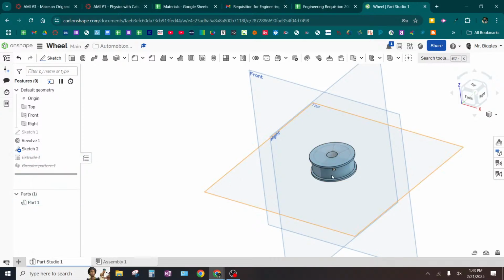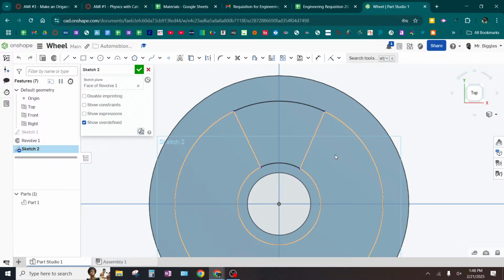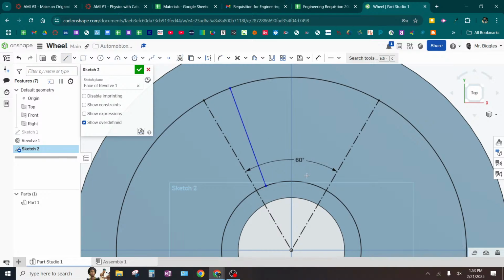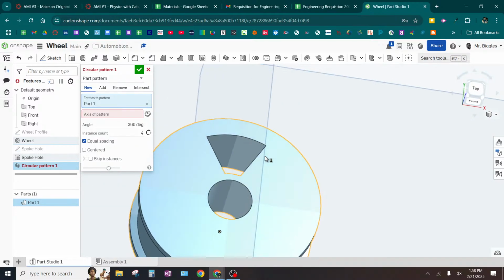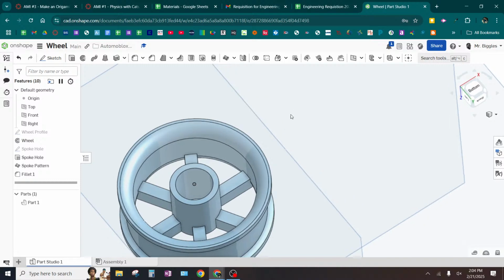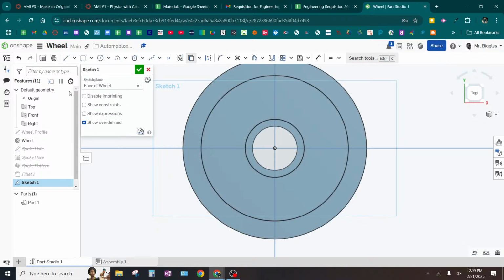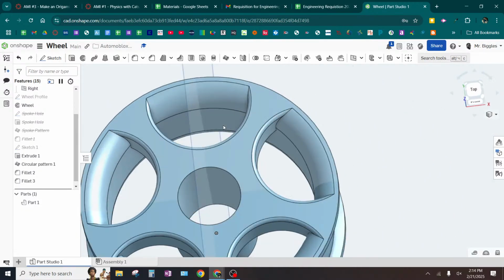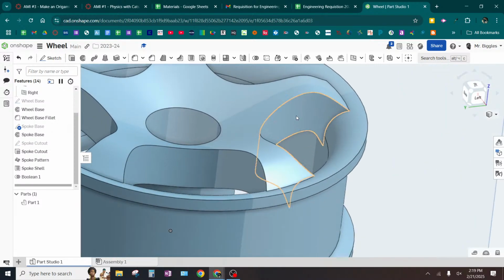Automoblox Car (Day 7)